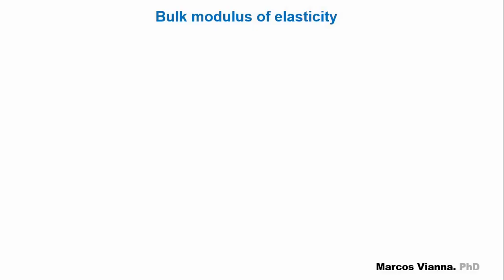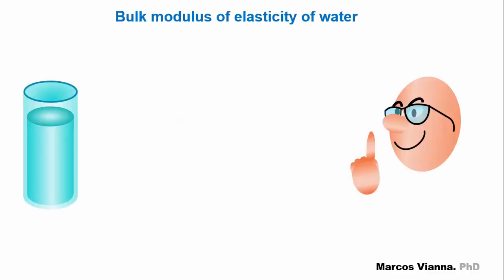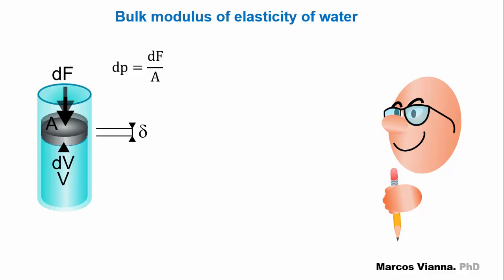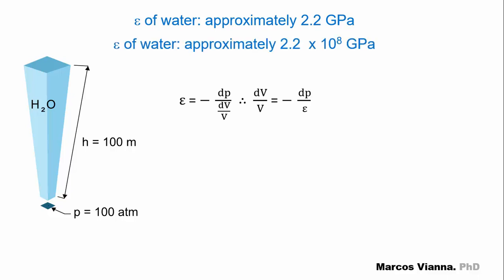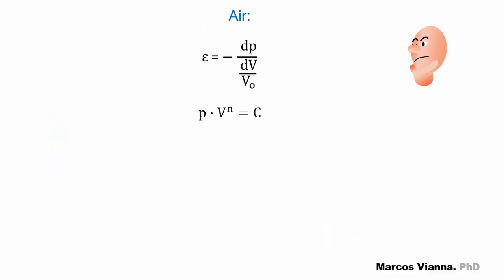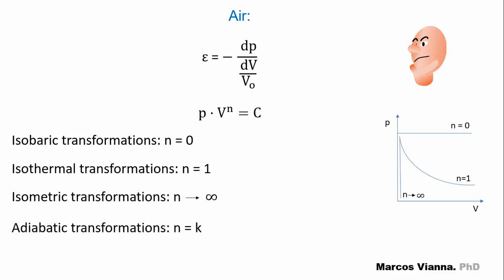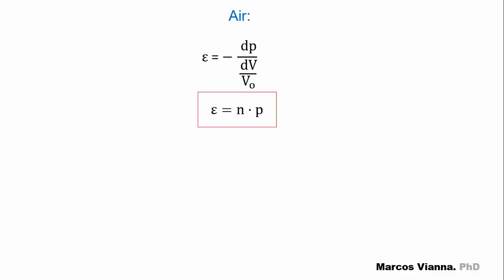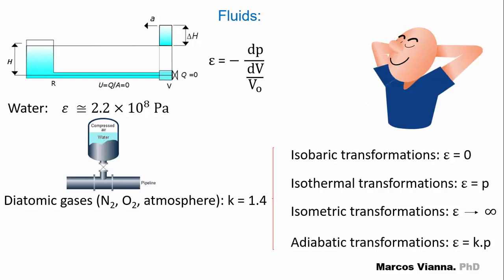Bulk elasticity modulus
In this fideo, Prof. Marcos Vianna defines the bulk modulus of elasticity of fluids, enphatizing the water and atmospheric modules.